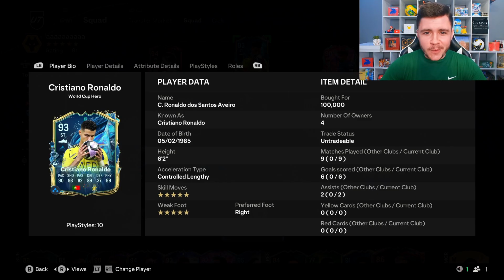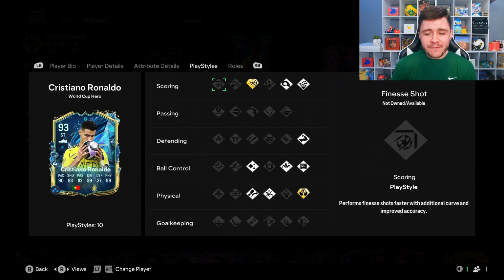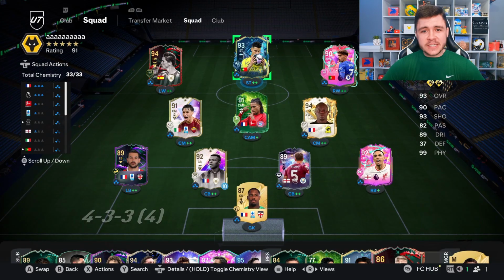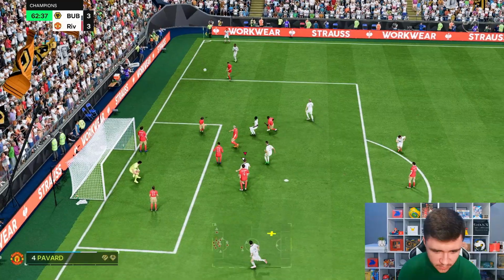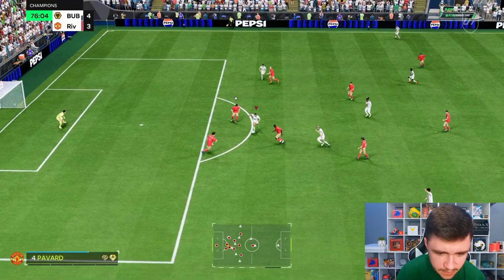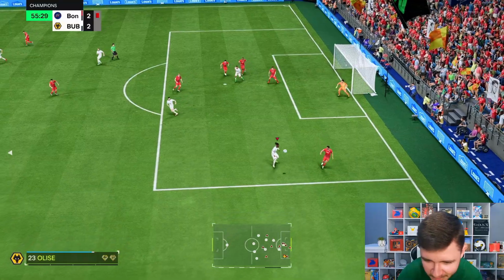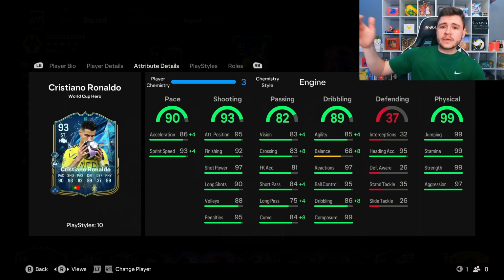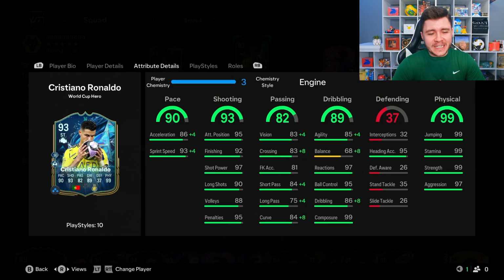93 PUMP YOU UP EVOLUTION CRISTIANO RONALDO PLAYER REVIEW | FC 25 ULTIMATE TEAM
93 PUMP YOU UP EVOLUTION CRISTIANO RONALDO PLAYER REVIEW | FC 25 ULTIMATE TEAM - EA FC 25 ULTIMATE TEAM PLAYER REVIEW

In today's video, we test out the new 93-rated Pump You Up Evolution for Cristiano Ronaldo

EA FC 25 Pump You Up Evolution
EA FC 25 Pump You Up Evo
93 Cristiano Ronaldo
93 Evolutions Cristiano Ronaldo
Pump You Up Evolution Cristiano Ronaldo
Pump You Up Evo Cristiano Ronaldo
Cristiano Ronaldo Evolutions